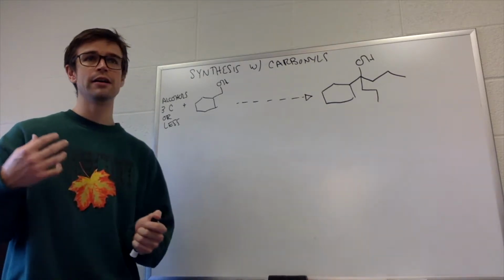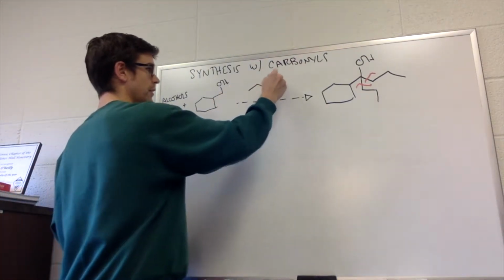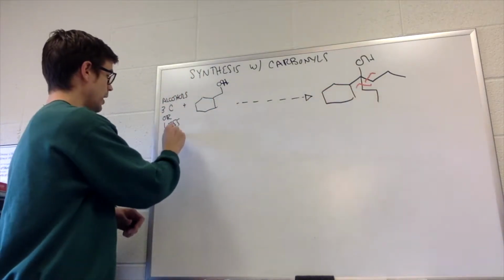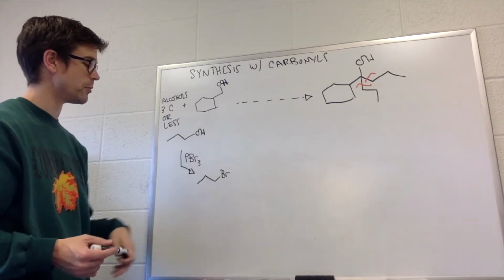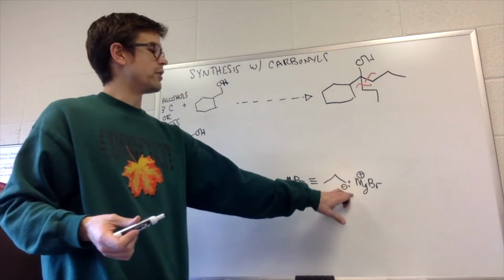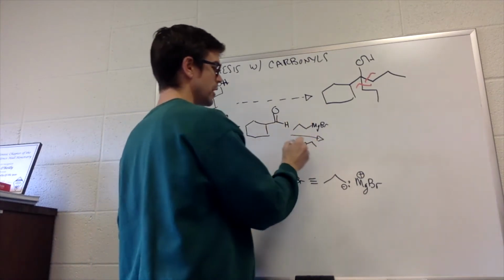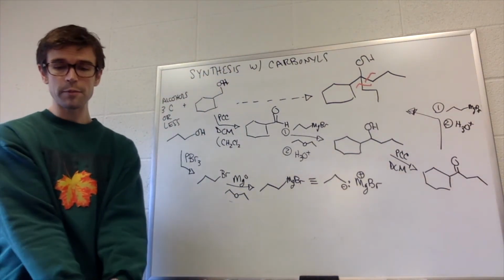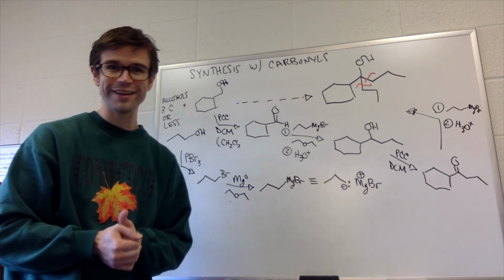Ch20 Synthesis 1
Practice with Synthesis